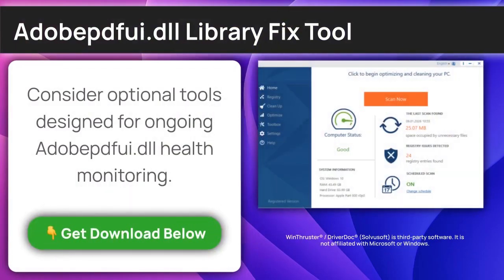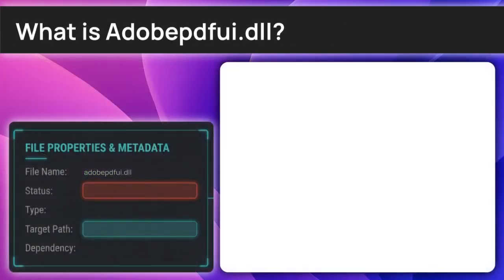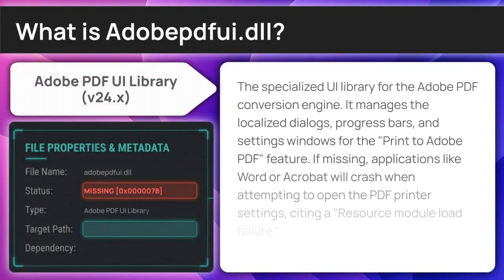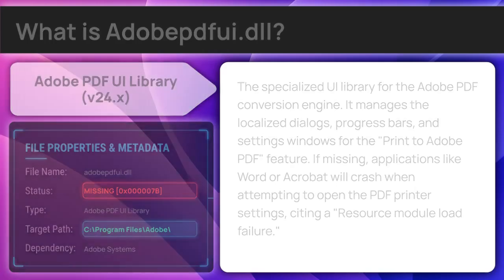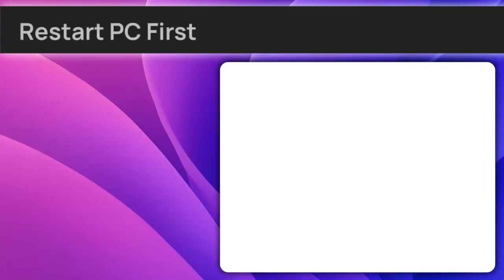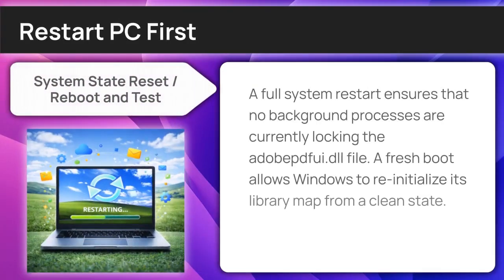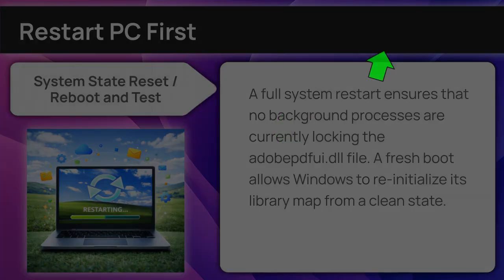How to Fix adobepdfui.dll and PDF Errors!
Adobepdfui.dll: Easy Steps to Repair Launch Problems Due to Missing or Corrupt DLLs in Adobe Systems. 🛠️⚙️ An optional system utility is available at this

Why does fixing Adobepdfui.dll often resolve the error? Addressing dependency issues tied to this DLL can often clear the problem entirely.

What is Adobepdfui.dll? The specialized UI library for the Adobe PDF conversion engine. It manages the localized dialogs, progress bars, and settings windows for the "Print to Adobe PDF" feature. If missing, applications like Word or Acrobat will crash when attempting to open the PDF printer settings, citing a "Resource module load failure."

Adobepdfui.dll operates as a User Interface Framework DLL tied to the Adobe PDF UI Library architecture in Adobe Systems. This video reviews typical steps used to troubleshoot missing or misconfigured files.

▶ Covered in today’s video:

- Resolving missing adobepdfui.dll dependency files
- Learn about adobepdfui.dll file

Timestamps:

00:00 - How to Fix adobepdfui.dll Missing Error (Easy Guide)
00:20 - What Does adobepdfui.dll Do and Why Is It Missing
00:46 - Reinstall Adobe Systems to Fix adobepdfui.dll
01:05 - Reboot Windows After Reinstalling adobepdfui.dll
01:25 - Rebuild Windows Performance Counters with lodctr /r
02:03 - Safe Fix Methods for adobepdfui.dll Missing Error